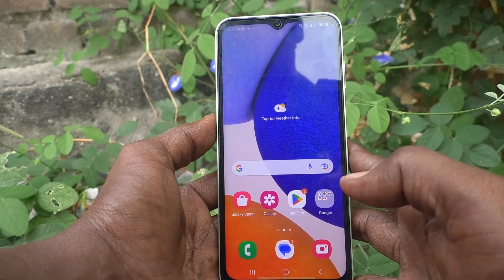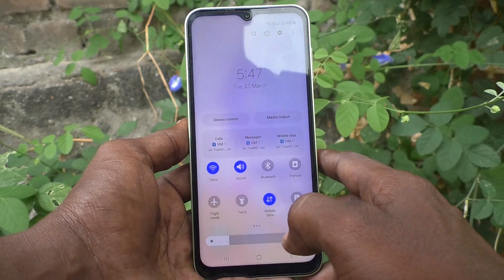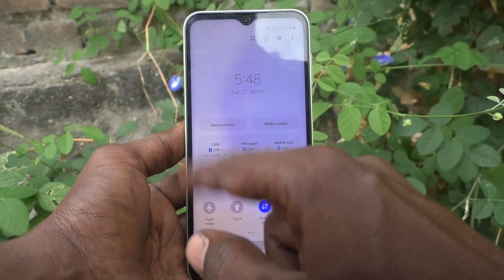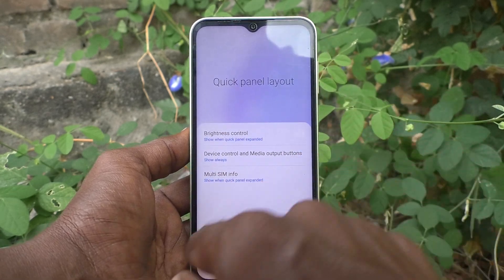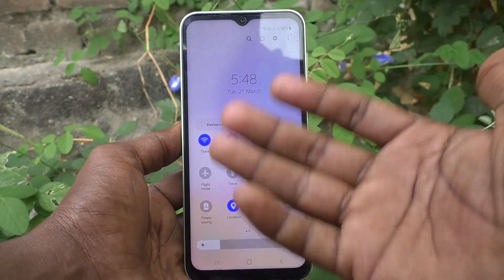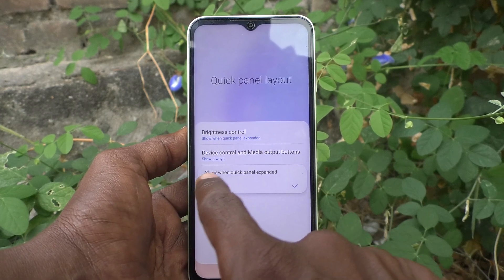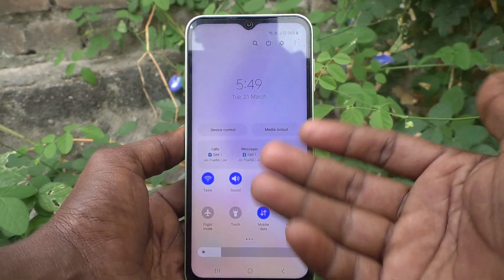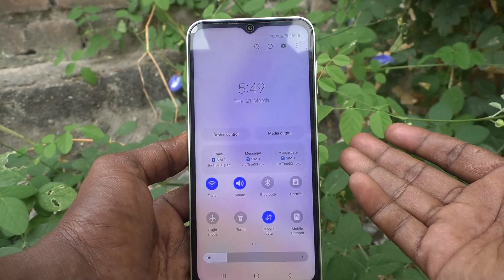How to show or hide SIM info in notification area in Samsung Galaxy A14 5G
Samsung Galaxy A14 5G show or hide SIM info settings on notification quick panel area: Learn here how to show or hide SIM info in notification area in Samsung Galaxy A14 5G smartphone.